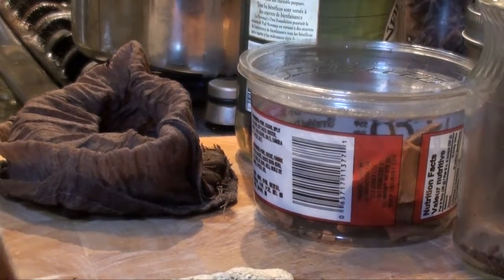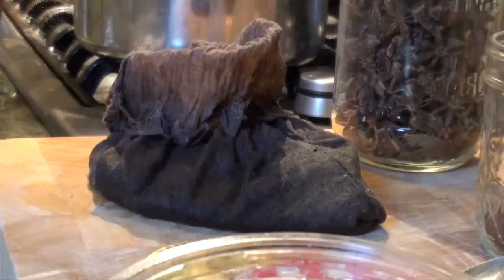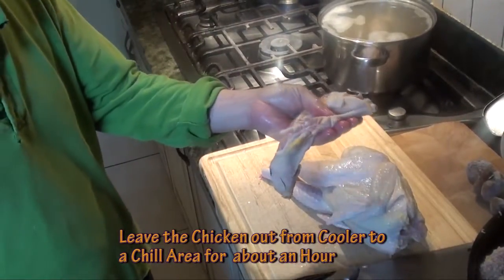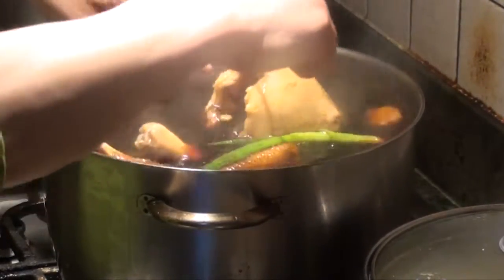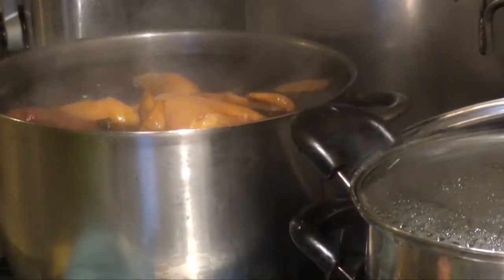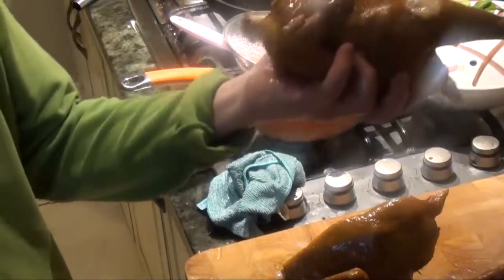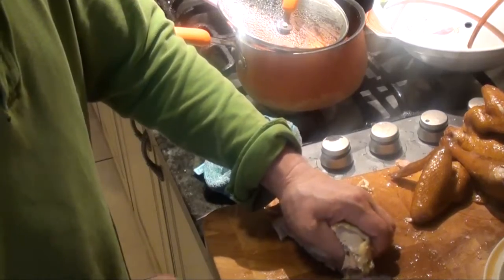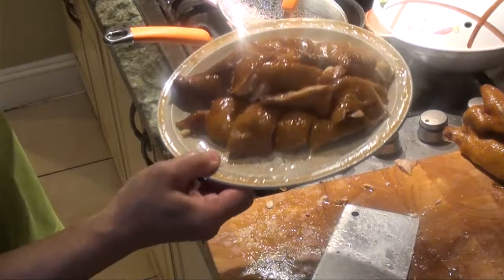Soy Chicken 豉油雞